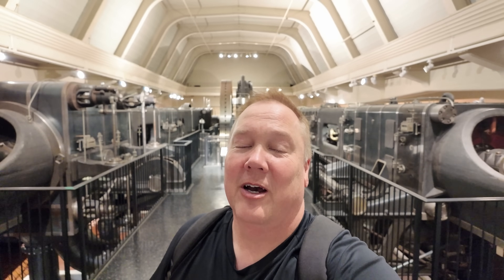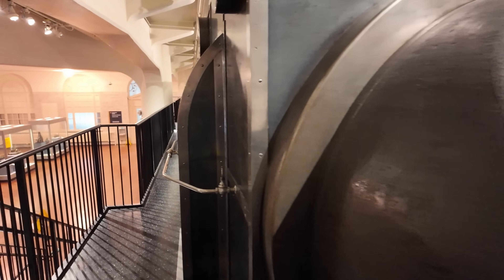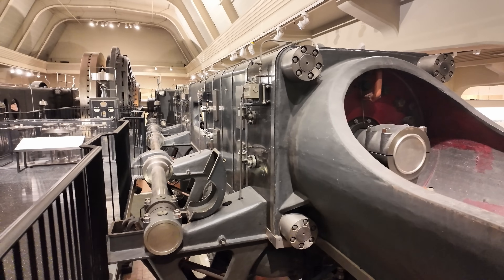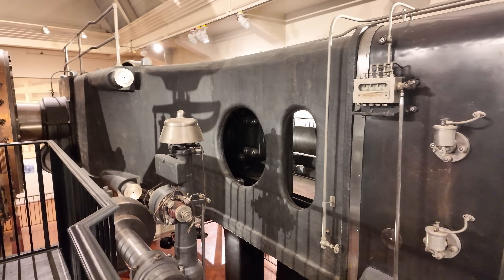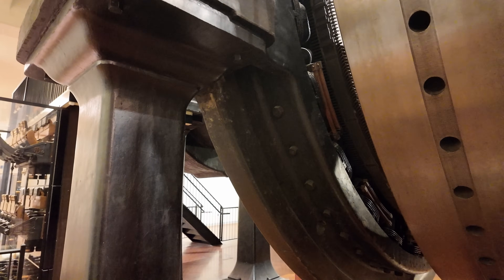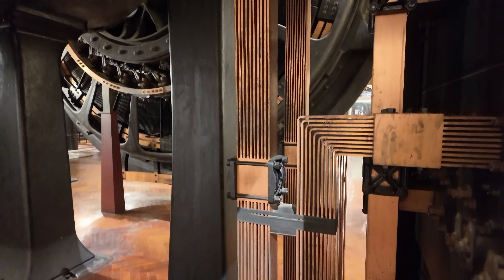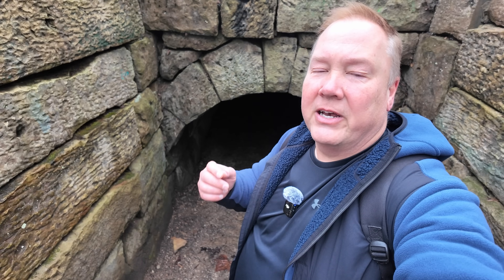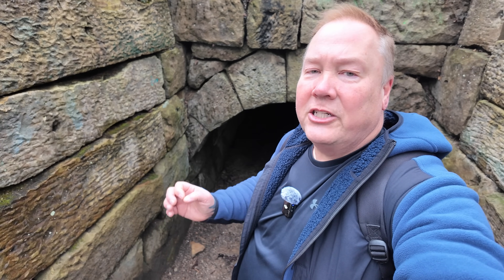Henry Ford's Hybrid GasSteam Engine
Henry Ford gets a lot of credit for his innovations in the automotive world (and also for saving a lot of Industrial Revolution technology in his museum), but to build his cars, unlike his successors, he actually had to invent the technology to build them first.
Building the Model T took a LOT of power, nearly as much as a modern utility power plant today, produced by nine, custom-designed, combination gas/steam engines at Ford's Highland Park Plant.
Only one of those engines survives today.  Join me as I explore the features that made this engine work, and drove the production of the Model T.

Visit the Highland Park Gas/Steam Engine at the Henry Ford Museum at TheHenryFord.org